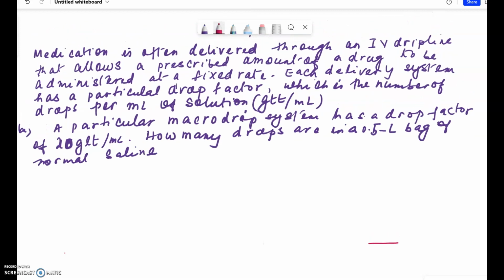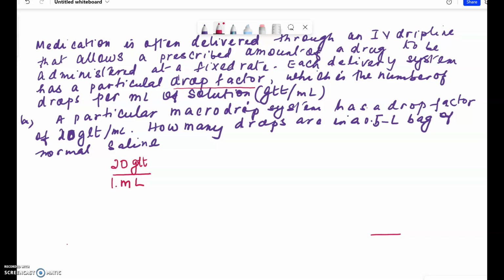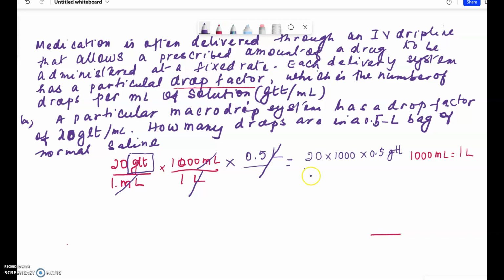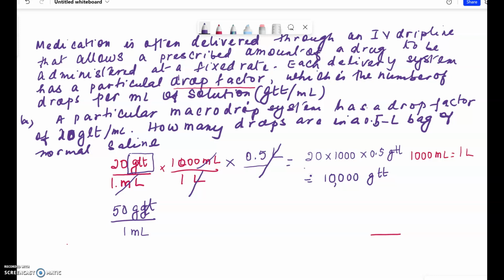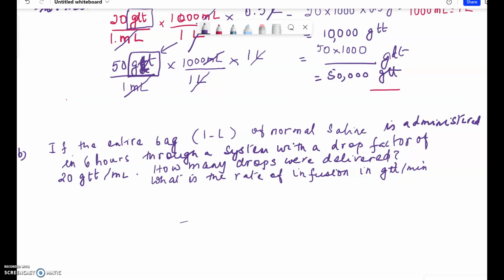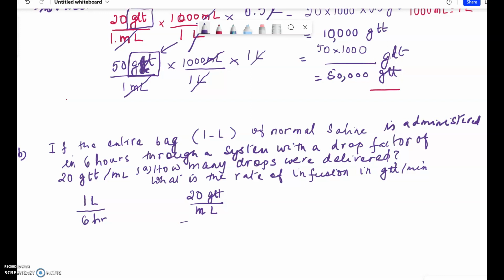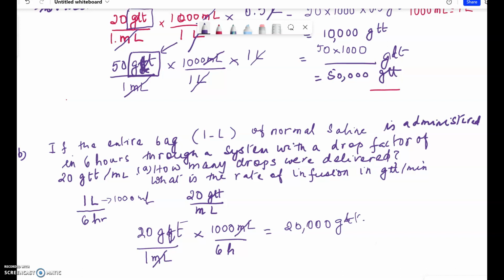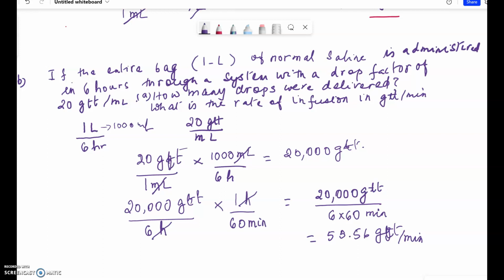Nursing Calculations Using Dimensional/Unit Analysis 4